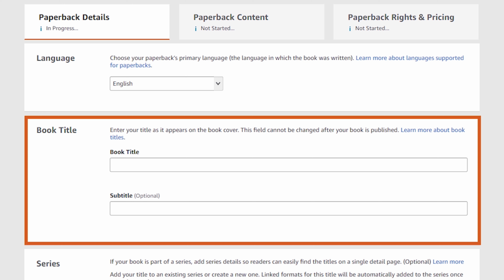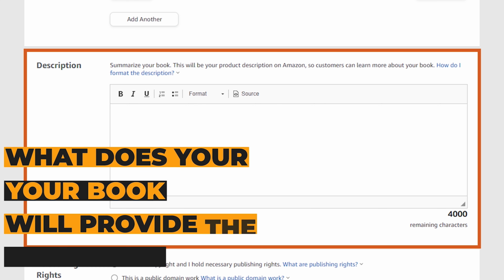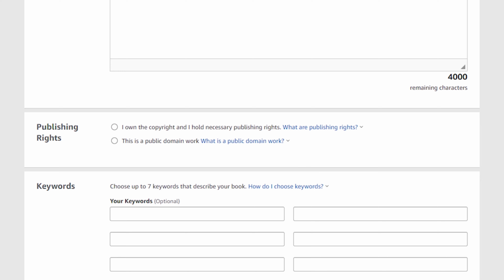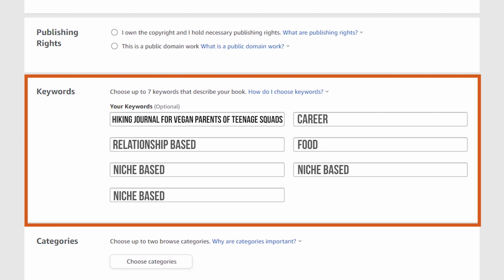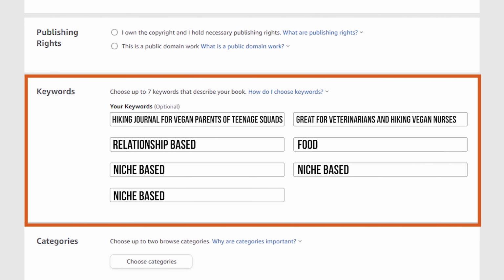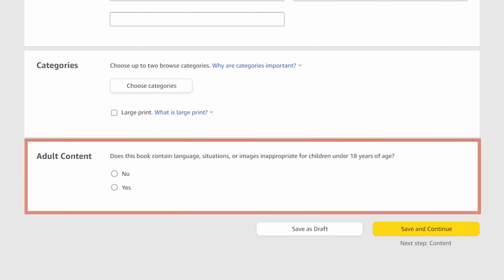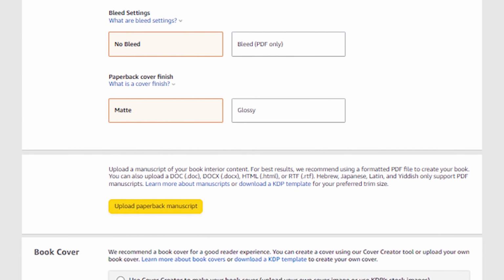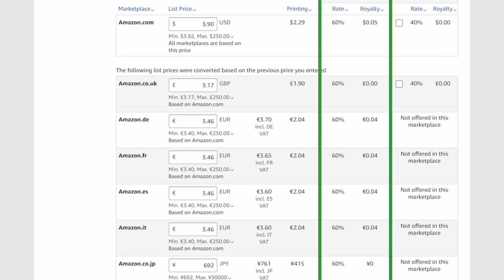How To Correctly Submit Your Book On Amazon KDP [Step By Step]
In this introduction class we'll go through everything about submitting your book on Amazon KDP for free.

whether you're a beginner or an experienced KDP publisher, this video will be helpful for better outcomes on the long term.

25 Free Sudoku Puzzle Interiors:
KDP Cover Template Generator:
Let know if you have any questions on mind in the comments section below, and goodluck!